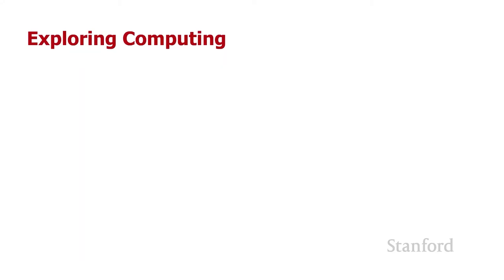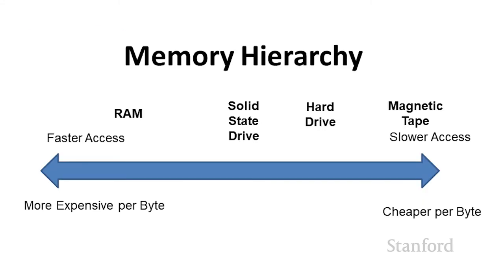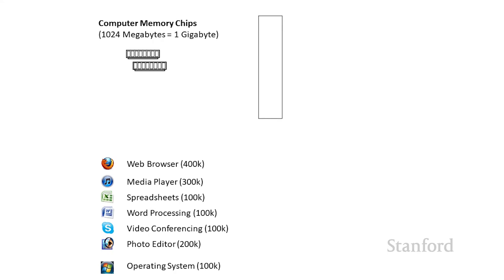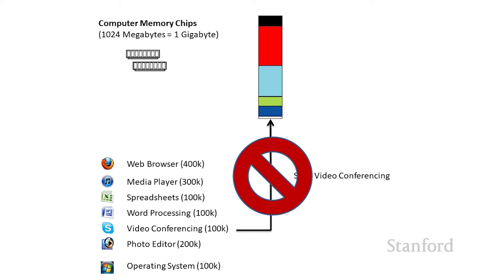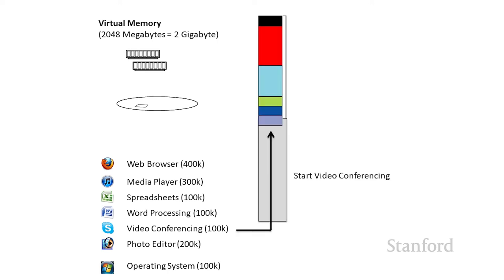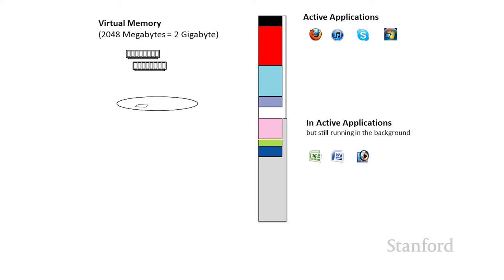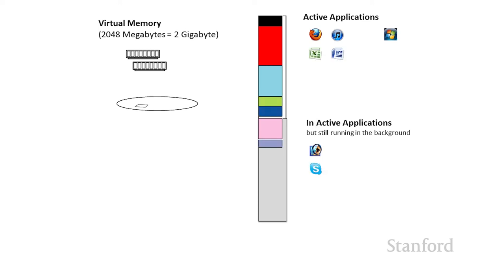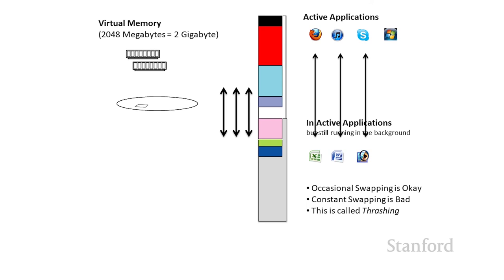Stanford CS105: Introduction to Computers | 2021 | Lecture 4.4 Computer Hardware: Virtual Memory